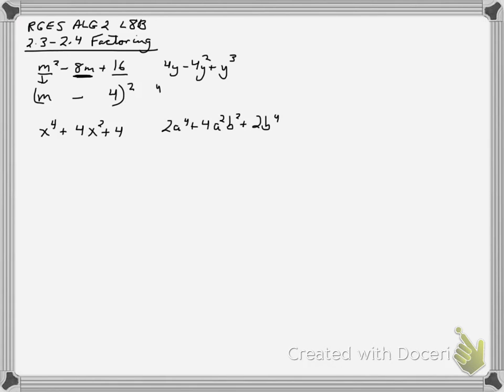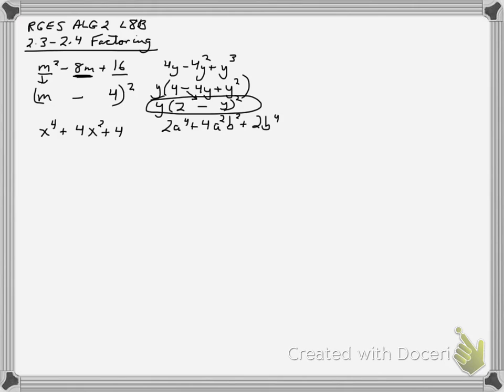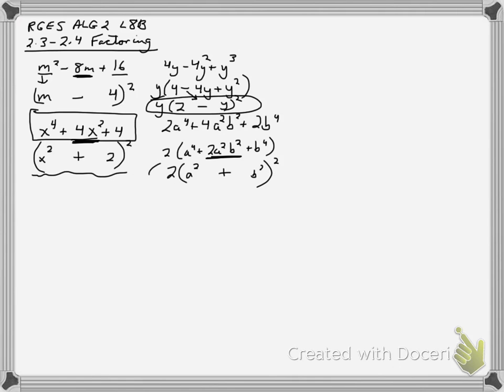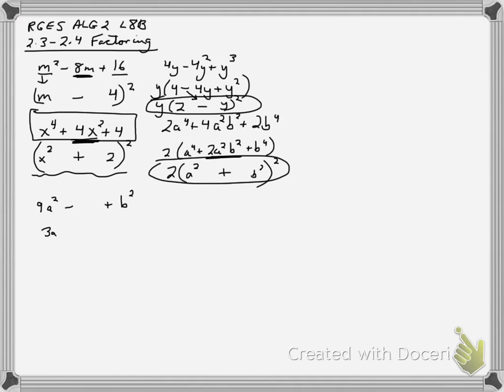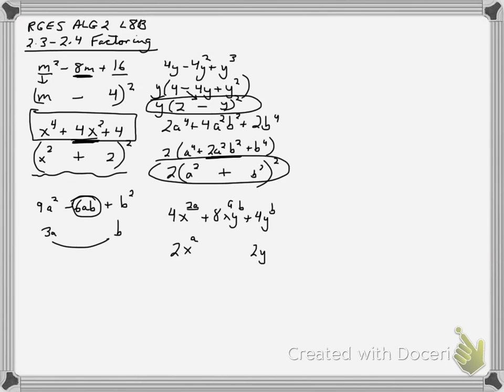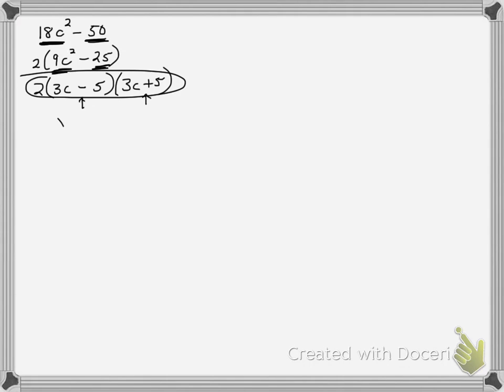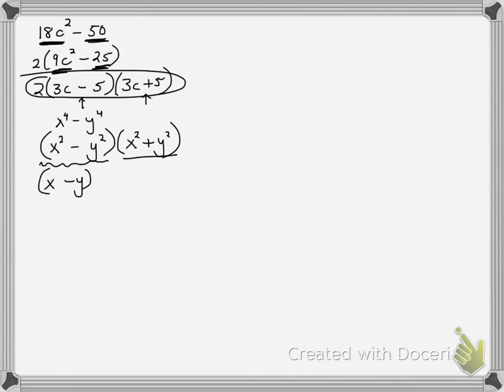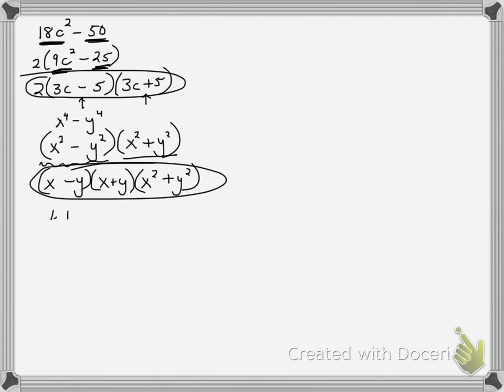RGES ALGEBRA 2 L8B Factoring